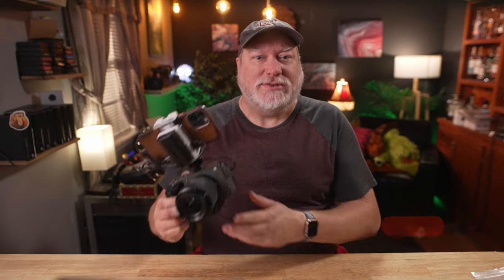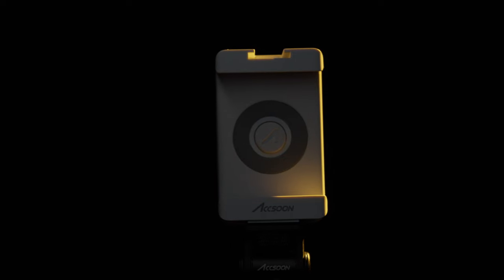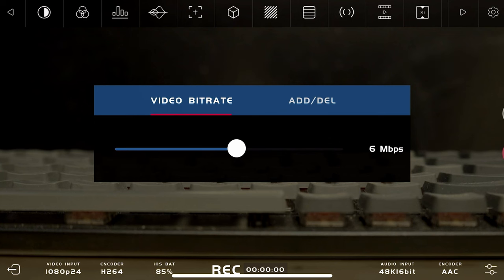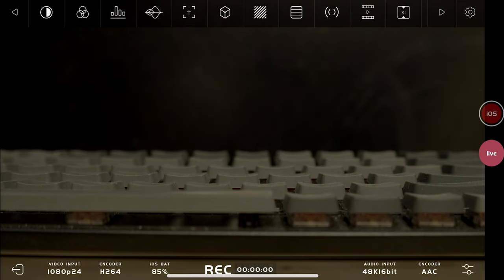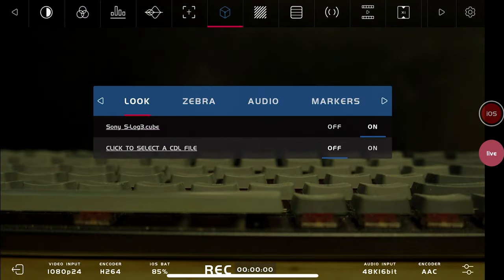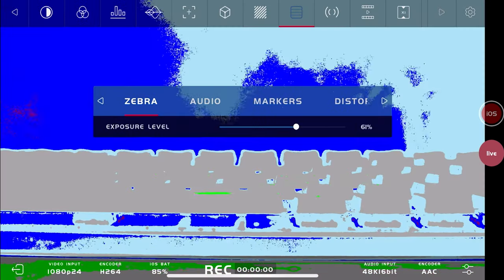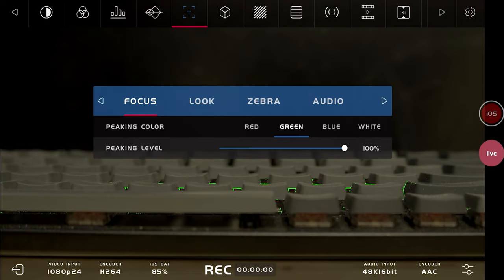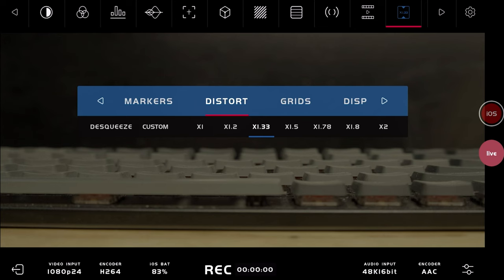Accsoon SeeMo - Turn Your iPhone Into An HDMI Monitor Recorder - Full Review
THIS EPISODE —  I take a quick and full look at the Accsoon SeeMo HDMI Monitor Recorder for iPhone and see how it measures up.

► Aputure -  Some of the best LED Lighting fixtures on the market